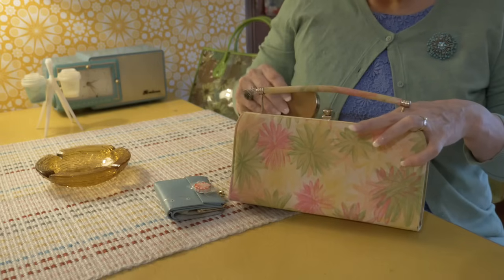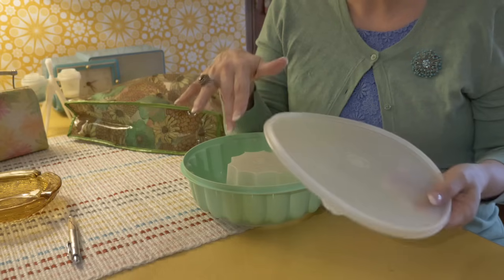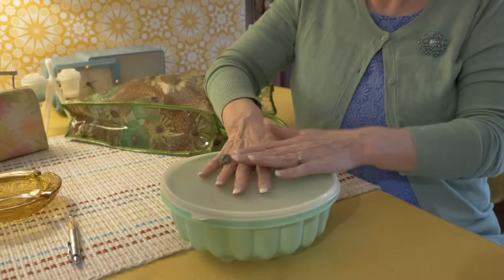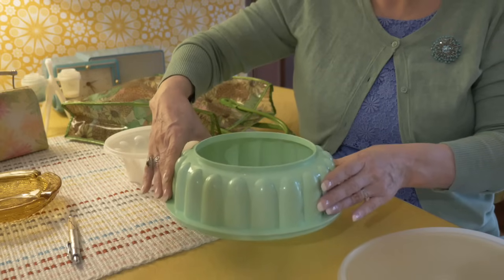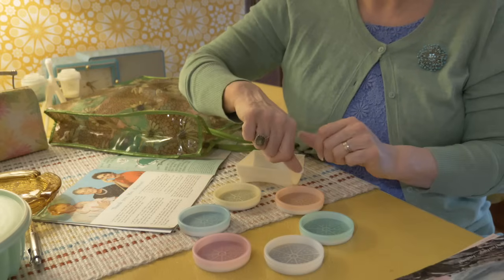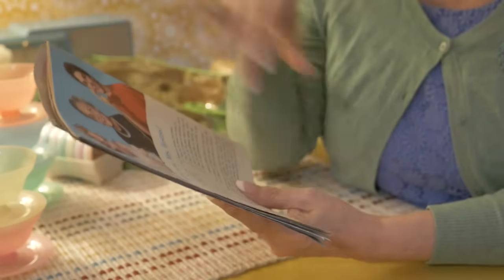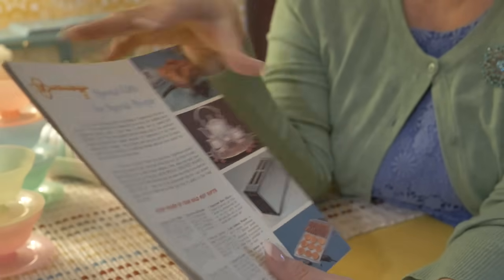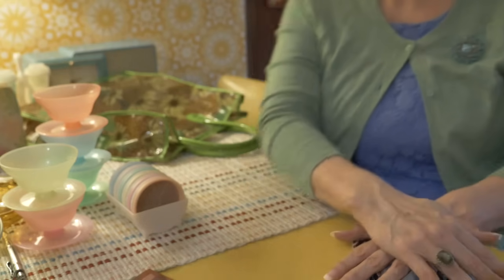Tupperware ASMR ✨ 1960s Retro Pastel Colors ✨ Delicate Tapping (Soft Spoken)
Melva just had her first Tupperware party, and now I'm sitting down with her to deliver her hostess gift-- a beautiful mint green Jel-N-Serve. I show her how to use it in painstaking detail, and I also bring along some Jel-ette Cups and Wagon Wheel Coasters for her consideration. She decides to book a second party, so I am delighted to inform her of all the beautiful and exclusive gifts she can choose from if she books a third party within six months. You'll hear lots of nostalgic sounds--from a quick purse rummage and my clear heavy vinyl Tupperware tote to the delicate sounds, tiny taps, squeaks, and "burps" as I handle each piece of Tupperware. Lots of paging through the catalogues as well. Gentle, comforting, soft-spoken voice.

I have a single $5 tier for everyone, so join me there for live chats, ad-free videos, exclusive videos, photos/inspiration boards, behind the scenes, and other channel updates. I will also post most custom videos there.

Or if you'd like to make a small one-time donation, you can buy me a cup of fresh-perked coffee right
Thank you so much for your consideration. ☺️✨

I hope you enjoy this. Sherri 💚

00:00-02:45 Chatting, Purse Rummage
02:45-22:30 Heavy Vinyl, Jel-Ring Demo, Light Tapping
22:30-25:29 Flipping through Catalogues
25:29-31:21 Wagon Wheel Coaster Demo, Light Tapping
31:21-34:40 Jello Cups Demo, Light Tapping
34:40-45:56 Reading/Explaining Hostess Gift Program
45:56-50:02 Packing Up, Goodbye